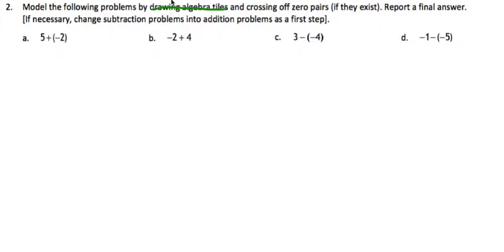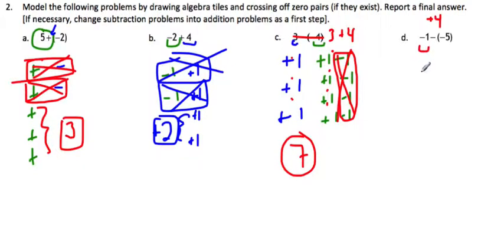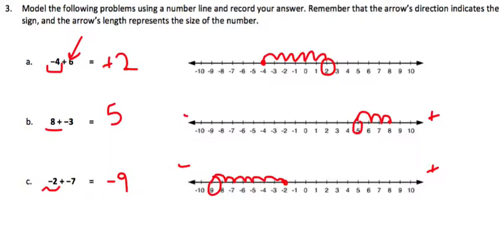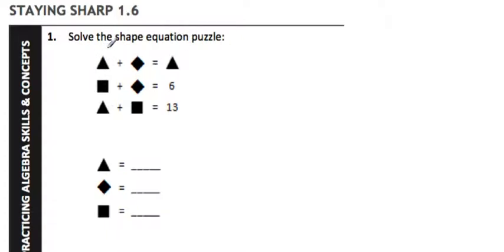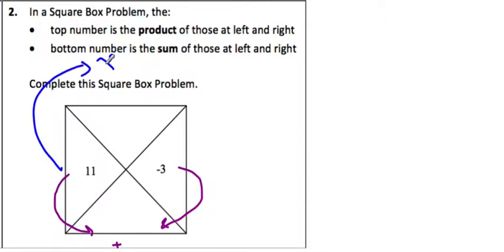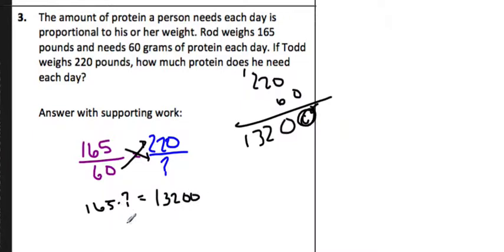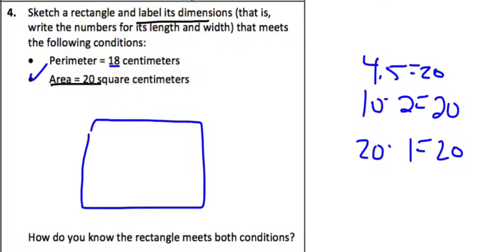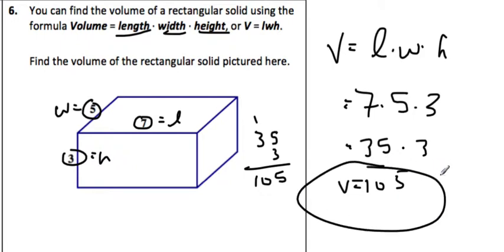PoA '13 || HW 1 6 pt 2